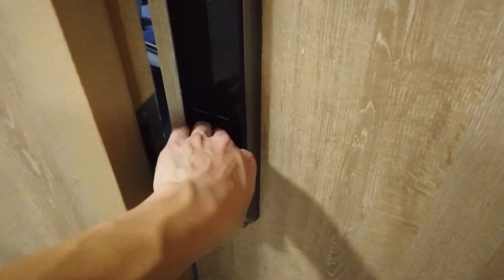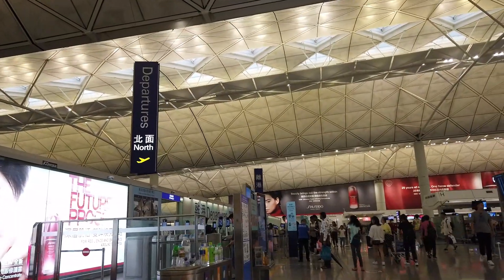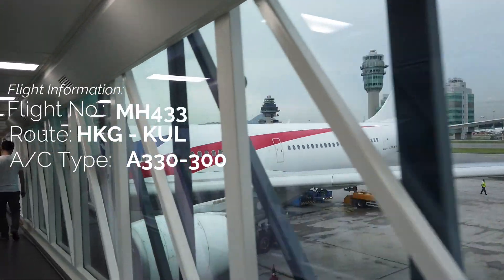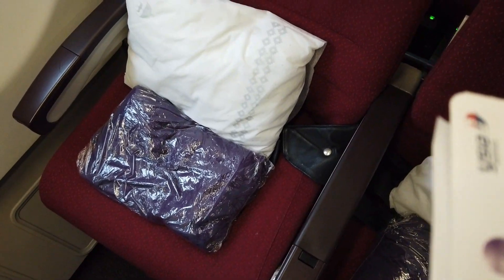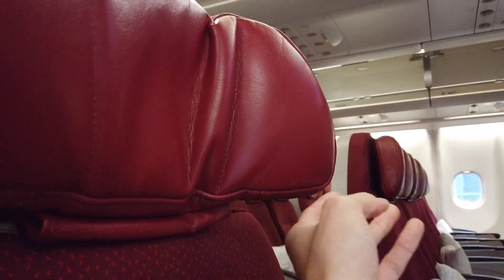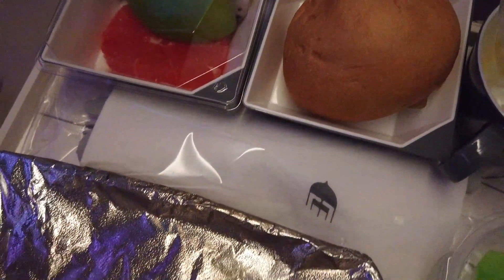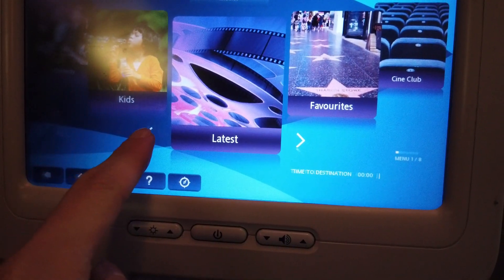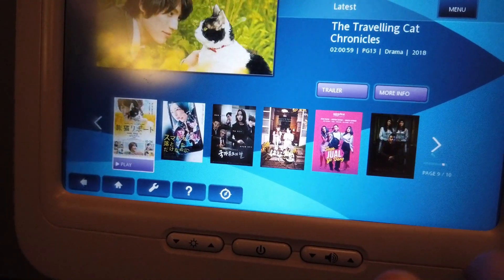Malaysia Airlines A330 ECONOMY Class Review: My Private Economy Cabin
Review #22

The best thing when you're travelling in economy is having the entire cabin to yourself, and yes, I was so lucky to have it!

- Flight Information -
Airline: Malaysia Airlines
From: Hong Kong Intl' Airport (HKG)
To: Kuala Lumpur Intl' Airport (KUL)
Flight No.: MH433
Aircraft: A330-200
Cabin Class: Economy Class
Flight Time: 3 hrs 30 mins
Seat: 9K
Lounge: N/A